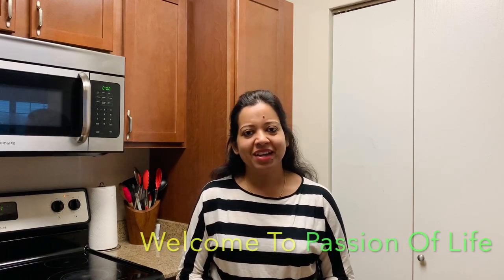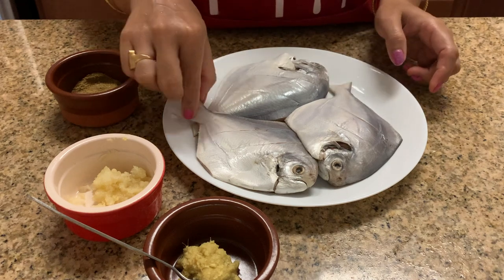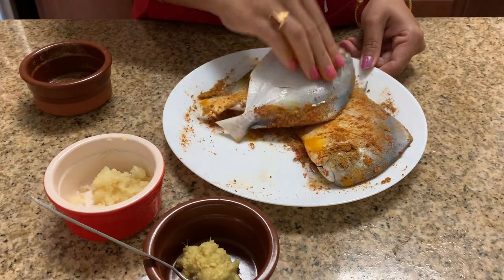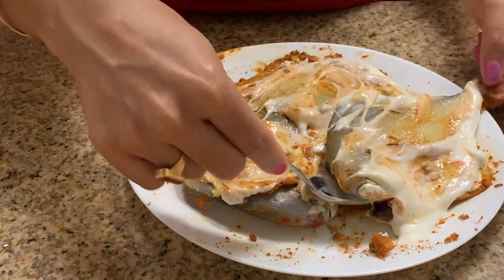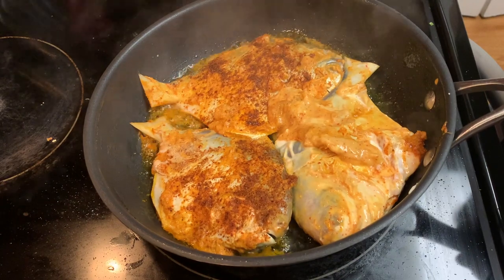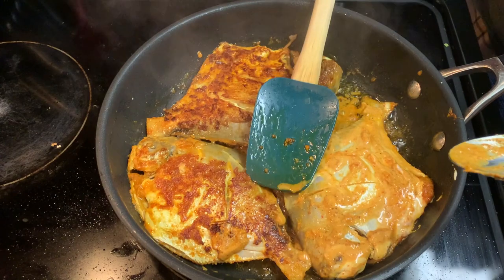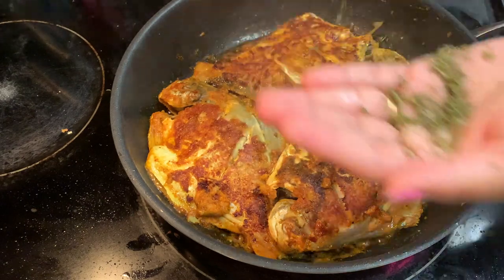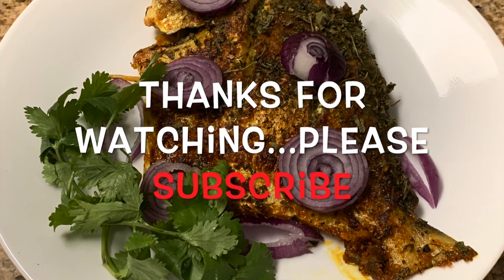Spicy Masala Pomfret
Hello friends...today in this video I share a Easy but very Tasty and Spicy fish recipe...Masala Pomfret. just marinate the cleaned washed fish with some spices like (salt, turmeric powder, Red Chili powder, Coriander and Cumin powder, Ginger & Garlic paste Little Curd or Yogurt, and with some little Garam masala)..marinate for 30 mins..then fry it ..and at last spread some dry and roasted kasuri methi on it..Serve the fish with some plain rice...And Enjoy..